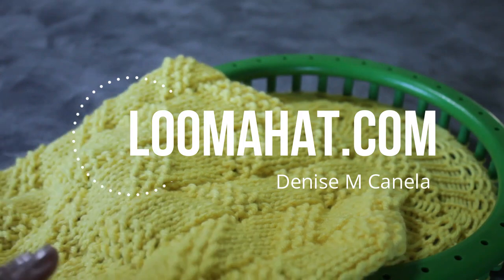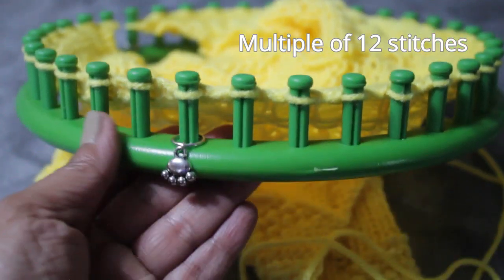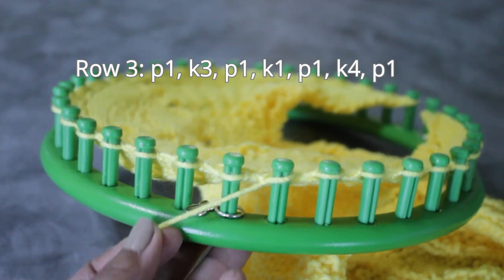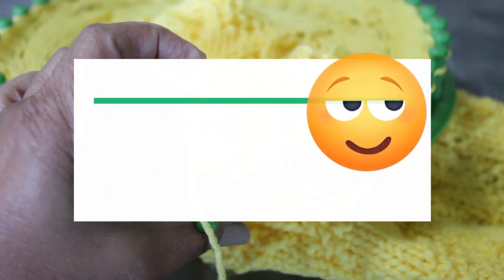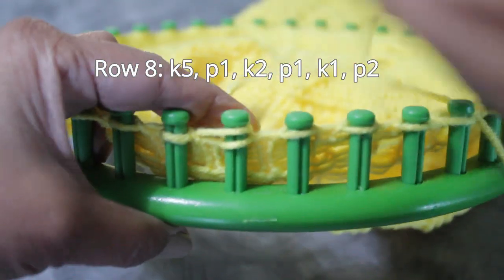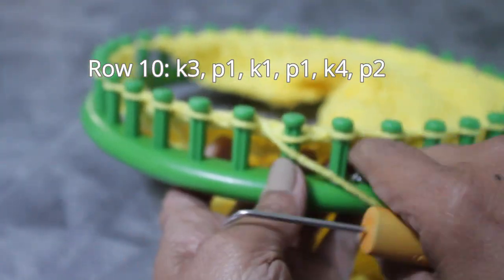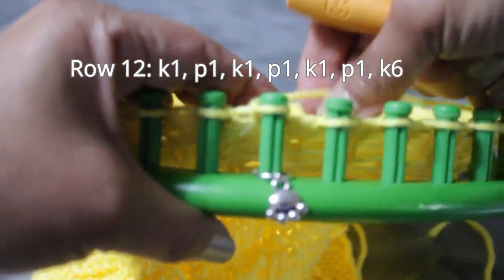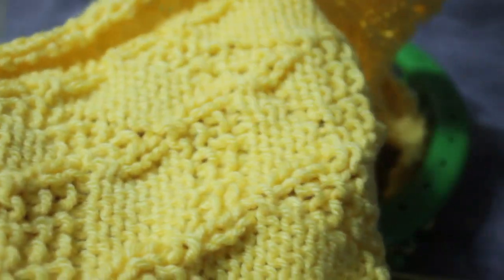LOOM Knitting Stitches Diagonal Moss Stripe : Loomahat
How to Loom Knit the Diagonal Moss Stripe Stitch on Any Shape loom - Round, Long, Rectangular, Flat . The written pattern includes the flat version in the video for making things like scaves and blankets.  and the round version of the stitch for making things like hats and socks.

To CONNECT:
Instragram:

Address:
Denise Canela

نول
لحياكة بالنول
Breien met een breiring
obrêcze dziewiarskie
آےçàيèه يà ëَىه
neulominen neulekehikolla
loom strikking
Stricken auf einem
Strickrahmen Strickring
ِrgü tezgah‎
बुनाई बुनाई